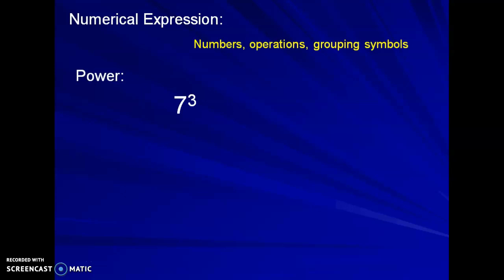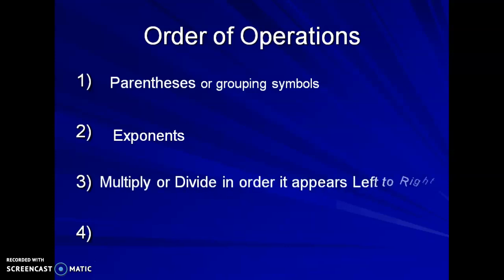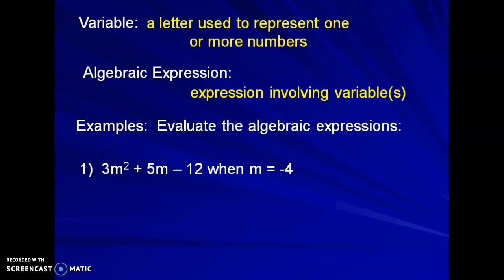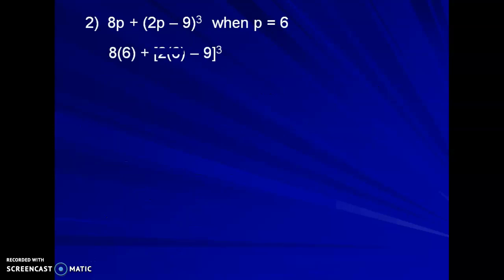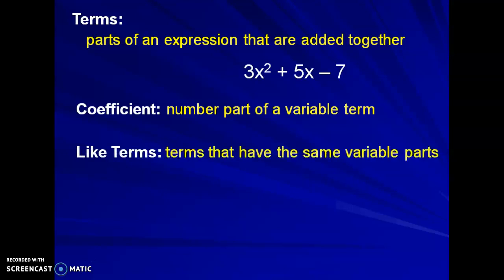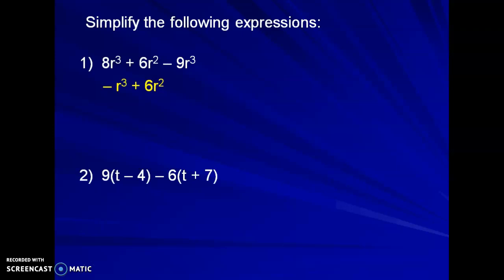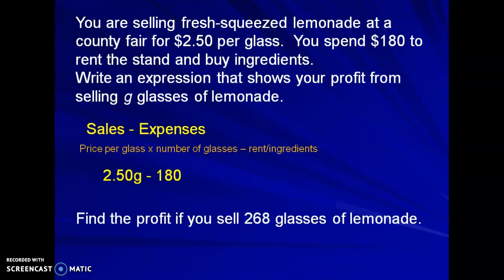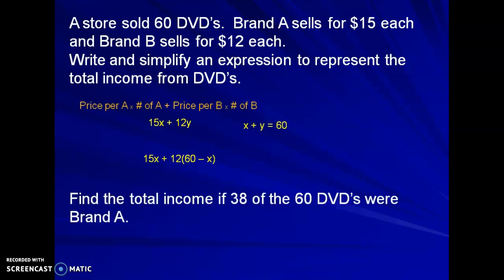Alg 2: *1.2 Evaluate/Simplify Algebraic Expressions